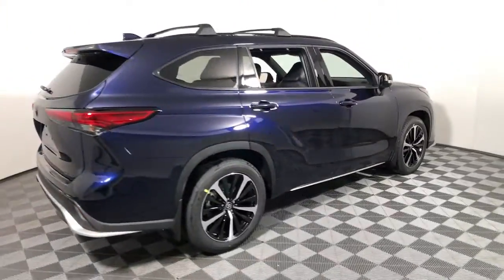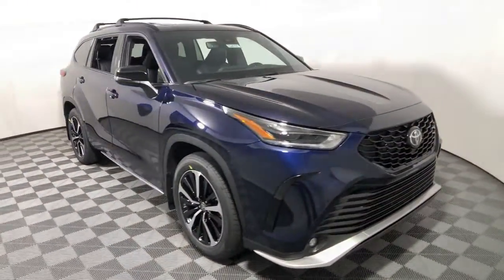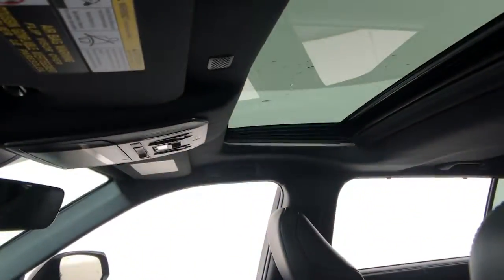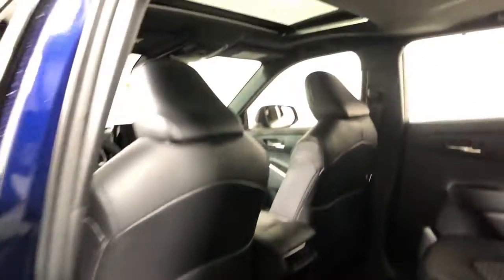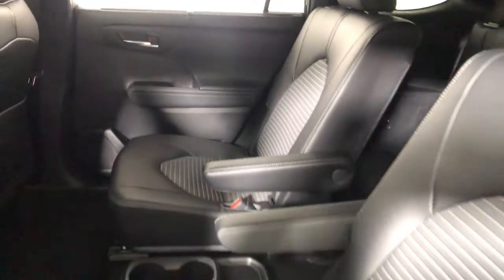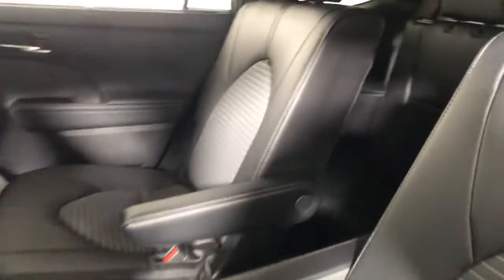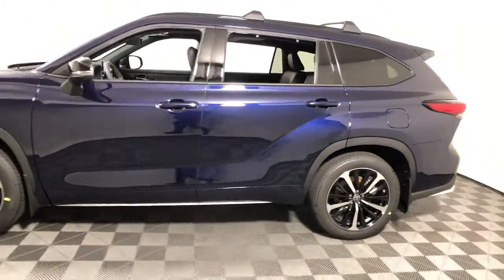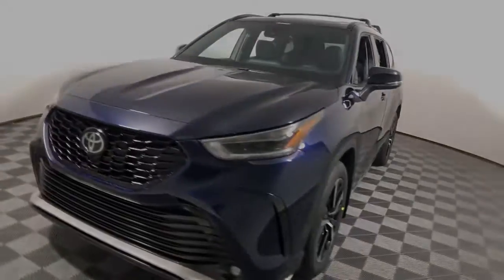2022 Toyota Highlander Easton, Allentown, Bethlehem, Phillipsburg and Stroudsburg PA T54719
08x8 Blueprint New 2022 Toyota Highlander available in Easton, Pennsylvania at Koch Toyota. Servicing the Allentown, Bethlehem, Phillipsburg and Stroudsburg PA area.

Koch Toyota
3816 Hecktown Rd

08x8 Blueprint 2022 Toyota Highlander XSE AWD 8-Speed Automatic 3.5L V6 DOHC AWD.brbrRecent Arrival! 20/27 City/Highway MPG